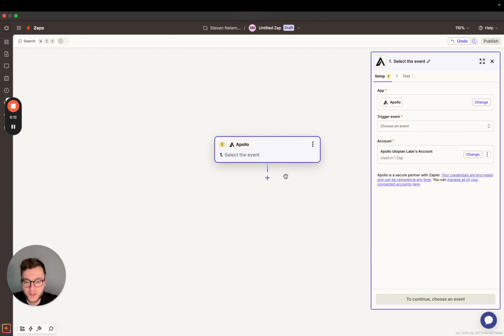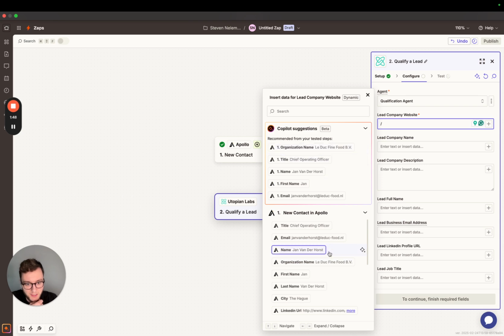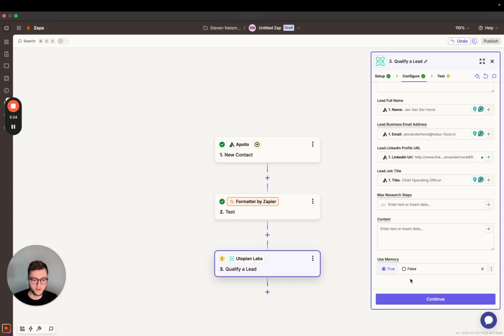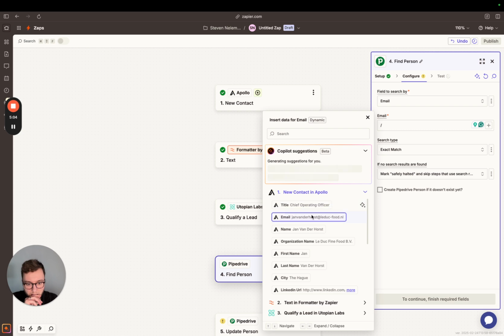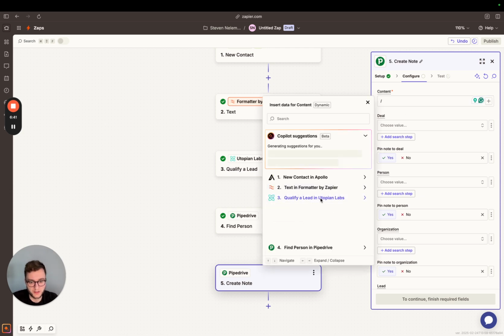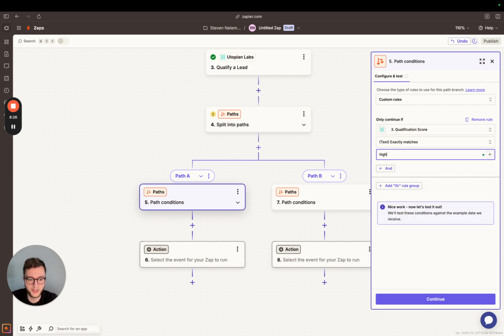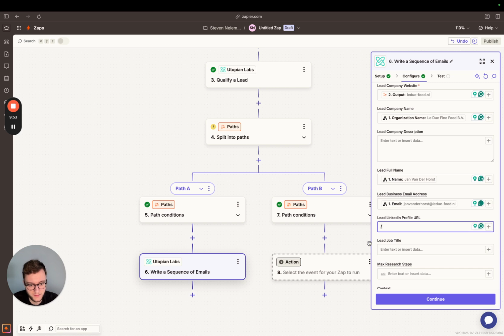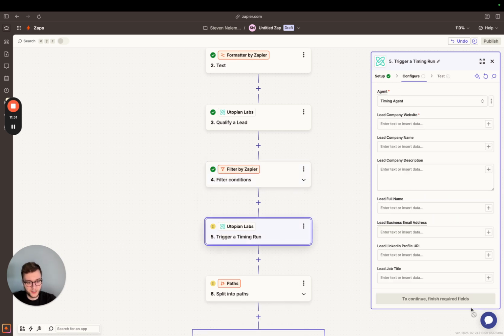Apollo + Utopian Labs: Qualify Leads & Streamline Sales | Zapier Walkthrough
Boost your sales game with Apollo and Zapier! In this video, Utopian Labs CEO Steven Nelemans shows how to tap into Apollo’s massive lead database and use Zapier to automate lead management. Watch as he sets up a Zap to trigger when a new Apollo contact is added—qualifying leads, pulling email domains to find company websites, and syncing with Pipedrive. Steven also spotlights Utopian Labs’ AI magic: crafting personalized emails and a “memory” feature that reuses past research to save time and money.

What you’ll learn:
- Linking Apollo’s lead data with Zapier
- Qualifying leads with Utopian Labs’ AI
- Automating CRM updates & email sequences
- Tailoring outreach with AI-powered writing

This overview inspires you to streamline sales with Apollo, Zapier, and Utopian Labs. Ready to supercharge your workflow? Watch now and explore more!